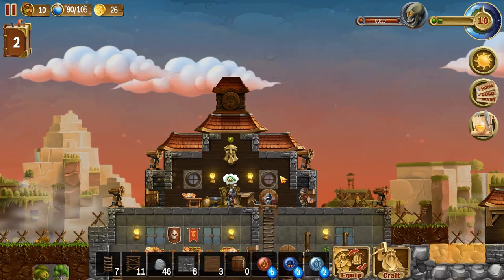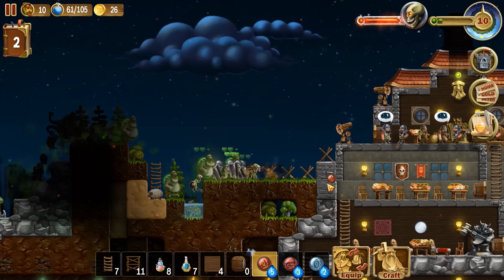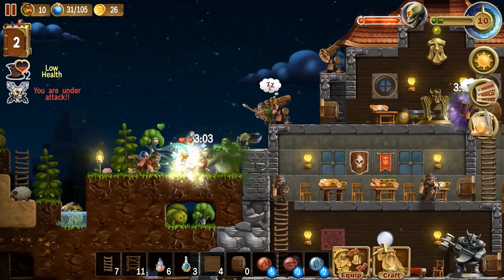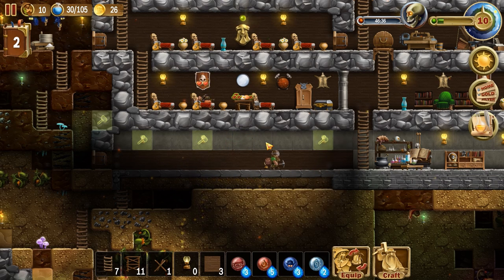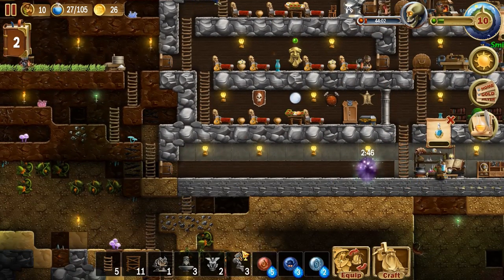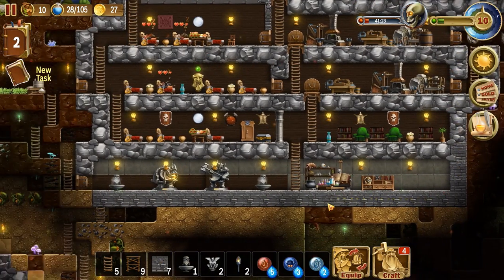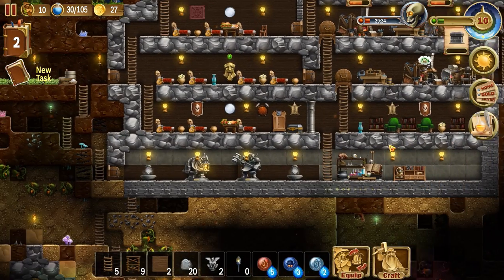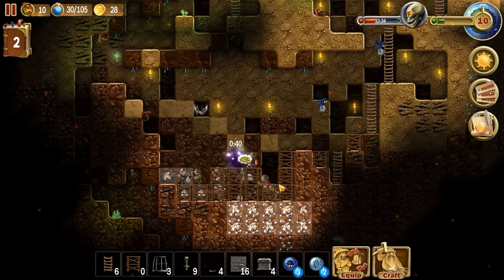Craft the World | E20 | Gargoyles and Fountains!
Let's play Craft the World! In this episode, our dwarves fight off another wave of monsters and then work on advanced stone works technology!

In Craft the World you direct a clan of dwarves to explore, craft, build, fight, and survive in a sandbox world populated by monsters and treasures! Don't delve too deeply...